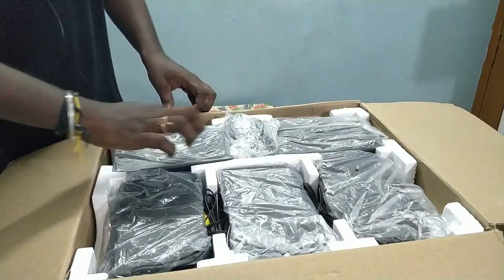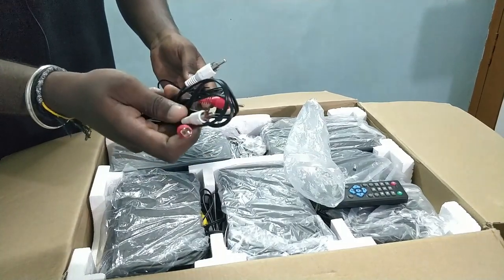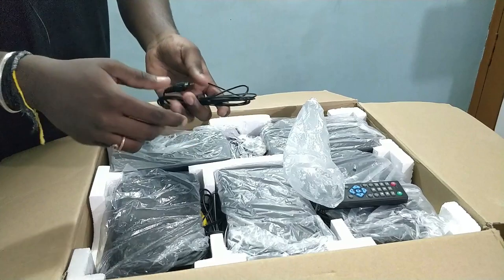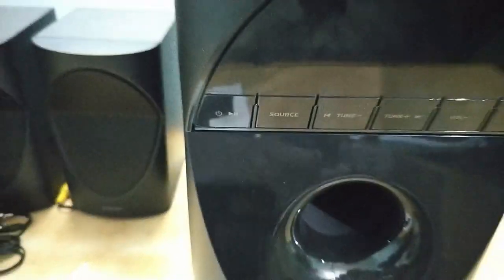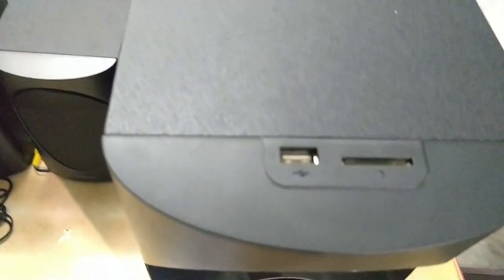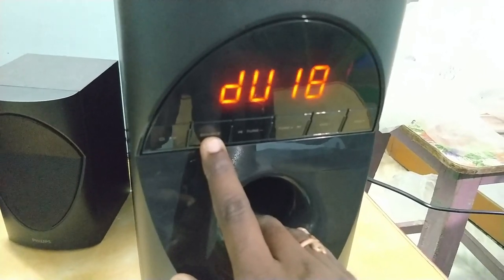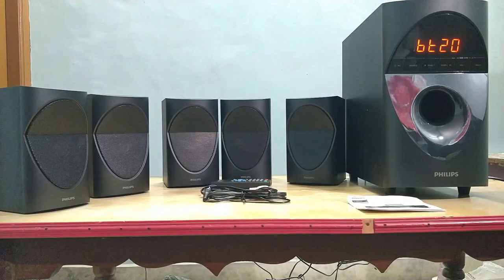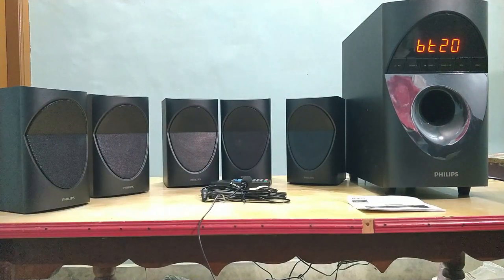Philips home theatre 5.1 9000w | Audios in-SPA 5190B/94 Multimedia Speaker System | unboxing Tamil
The price of this product in Amazon is 7000rs nearly, but i bought it in Kanchi girias around 6000rs |

Philips Audio
Speaker Type ‎5.1 Channel Speakers
Colour Name ‎Black
Impedance ‎4 Ohm
Peak Power Handling - Speakers ‎90 Watts
RMS Power Range - Amplifiers ‎90 Watts
Signal to Noise Ratio (db) ‎60
Product Dimensions ‎32.6 x 18.6 x 31.7 cm; 9.5 Kilograms
Item model number ‎SPA5190B/94
Manufacturer ‎Philips

Additional Information:
ASIN B072KN79K8
4.0 out of 5 stars
#10 in Home Theater Systems
#33 in Multimedia Speaker Systems
Manufacturer Philips, TPV Technology India Private Limited 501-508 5th Floor Bestech Chambers, Sushant Lok Phase 1, Block B, Gurgaon, Haryana 122002 Service number: 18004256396
Packer TPV Technology India Private Limited 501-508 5th Floor Bestech Chambers, Sushant Lok Phase 1, Block B, Gurgaon, Haryana 122002 Service number: 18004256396
Importer TPV Technology India Private Limited 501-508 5th Floor Bestech Chambers, Sushant Lok Phase 1, Block B, Gurgaon, Haryana 122002 Service number: 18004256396
Included Components Remote control, User Manual, Warranty Card, 2 RCA to stereo-1 no cable
Generic Name Speaker